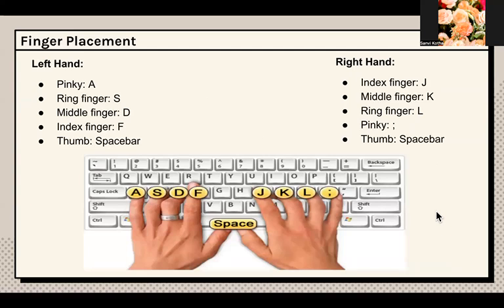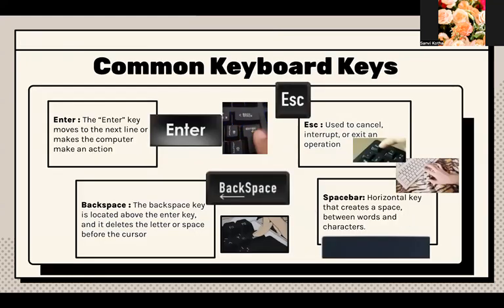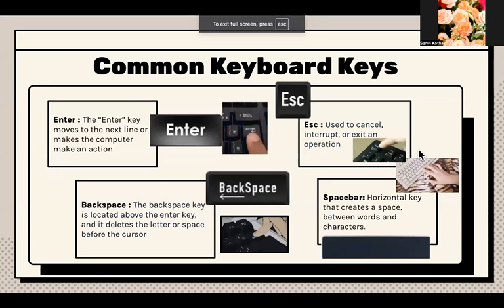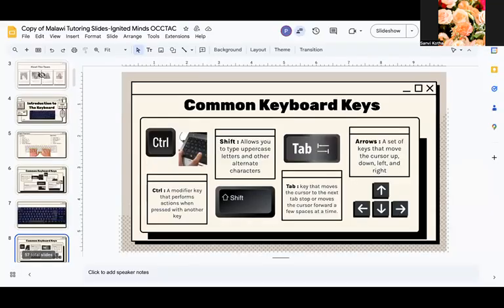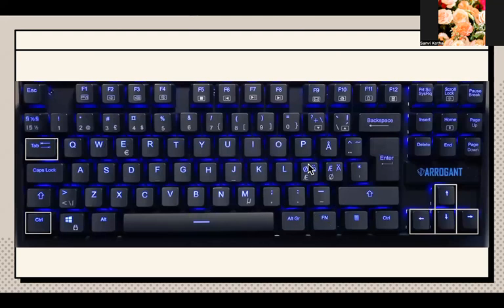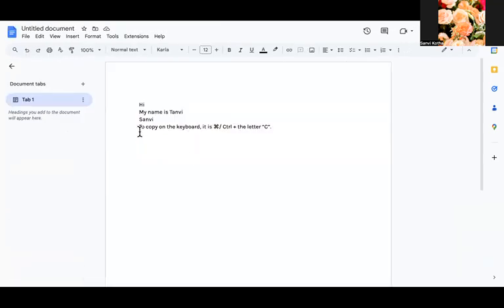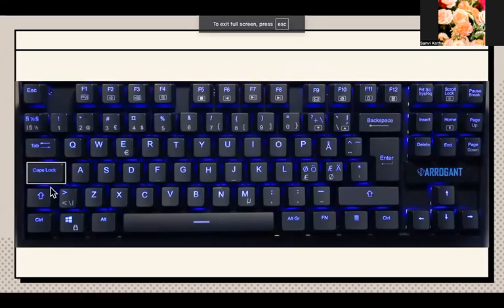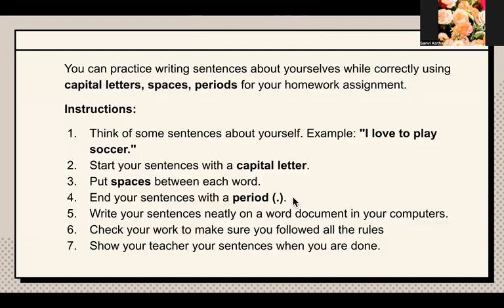Ignited Minds Episode 18: Introduction to Computer Keyboard by Sanvi Kotha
Welcome to Ignited Minds! In this session, Sanvi Kotha will guide you through the fundamentals of using a computer keyboard. Whether you're a beginner or looking to improve your typing skills, this lesson covers:

✅ Understanding keyboard layout (letters, numbers, and special keys)
✅ Essential shortcuts for efficiency
✅ Proper hand placement for faster typing
✅ Tips to improve typing speed and accuracy

At Ignited Minds, we strive to mentor and educate students of all backgrounds.